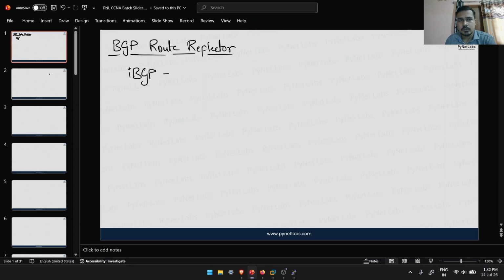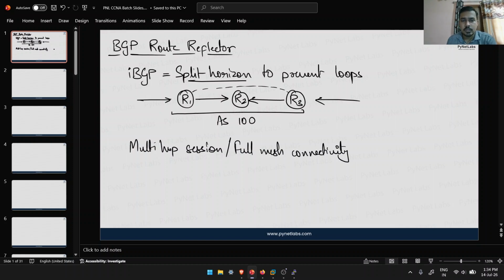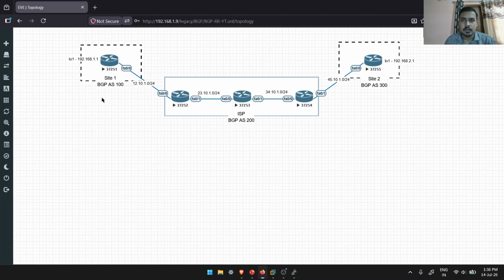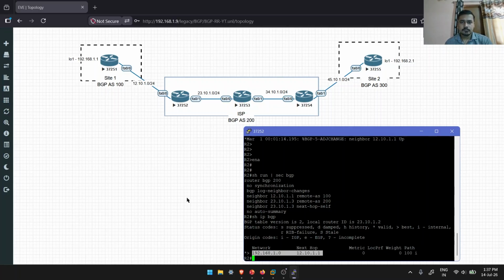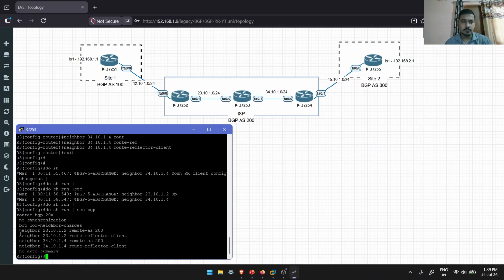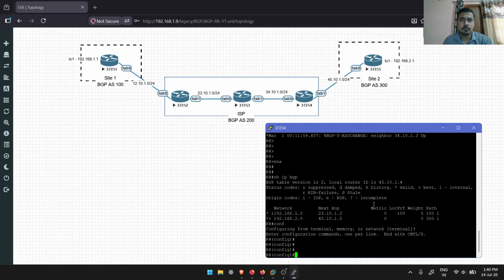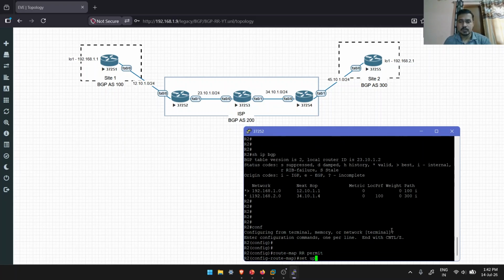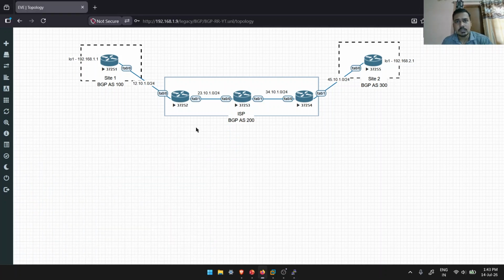BGP Route Reflector Explained || Prevent iBGP Routing Loops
What is a BGP Route Reflector, and why is it used in iBGP? In this video, we explain BGP Route Reflectors, how they reduce the need for a full-mesh iBGP configuration, and how route reflection helps scale large BGP networks.

You'll learn how route reflectors work, how BGP clients communicate through a route reflector, and how route reflection helps simplify BGP network design.

Discover how route reflectors reduce the complexity of BGP configurations, improve network scalability, and enhance routing stability.

This video is a comprehensive understanding of BGP route reflectors and their importance in modern networking.

What is a BGP Route Reflector?
Why are Route Reflectors used in iBGP?
BGP full-mesh requirement
How Route Reflectors reduce iBGP complexity
Route Reflector and BGP clients
How BGP route reflection works
How Route Reflectors help scale large networks
Preventing iBGP routing loops
Important BGP Route Reflector concepts

Understanding Route Reflectors is important for network engineers working with BGP, iBGP, enterprise networks, and large-scale routing environments.

This video is useful for CCNP students, Network Engineers, Network Administrators, and anyone learning BGP routing and troubleshooting. Here is our most asked BGP Course

🆘 Helpline Connect:-